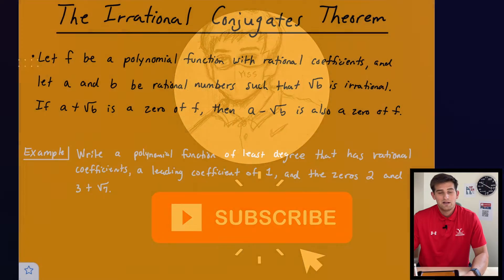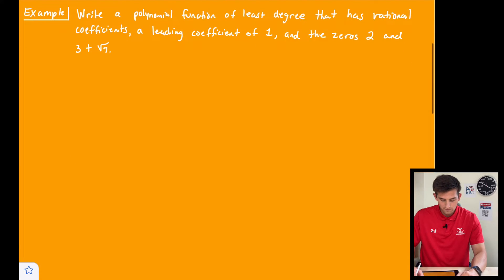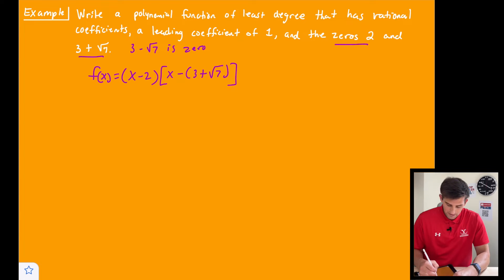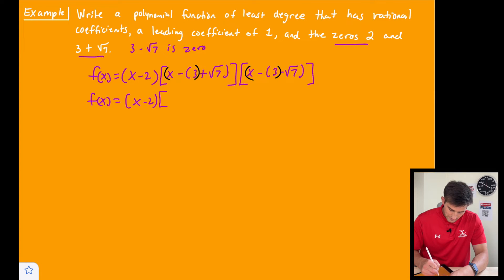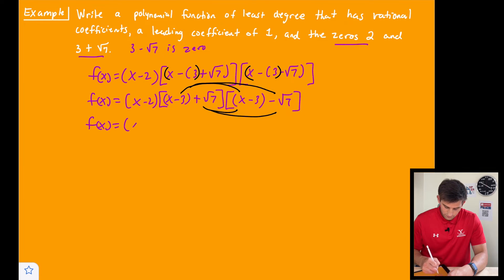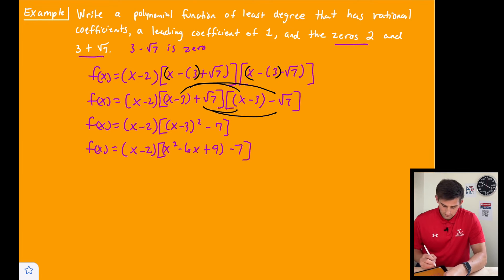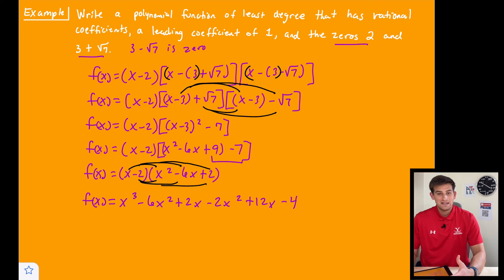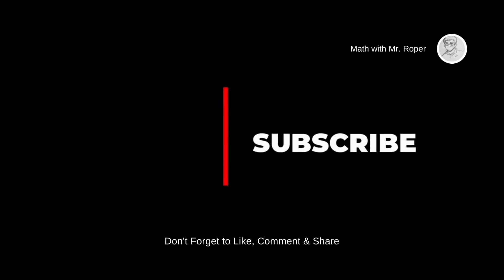The Irrational Conjugates Theorem